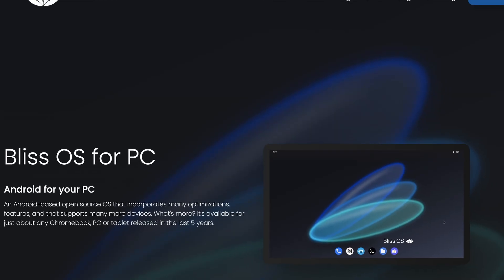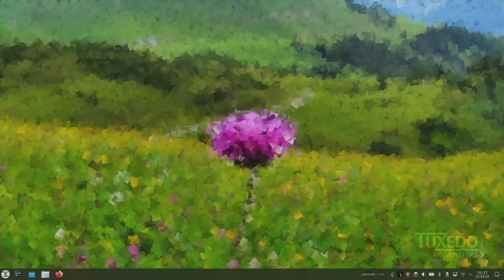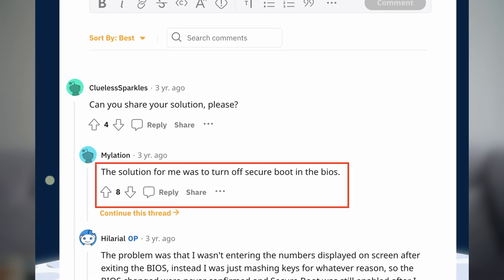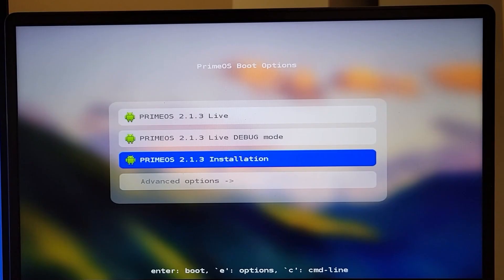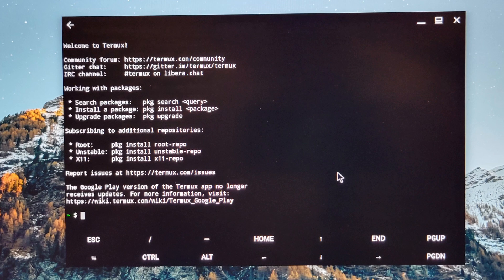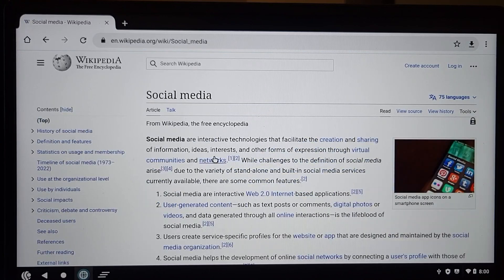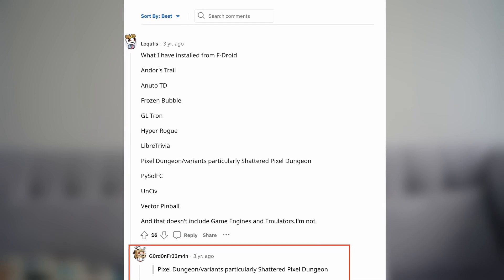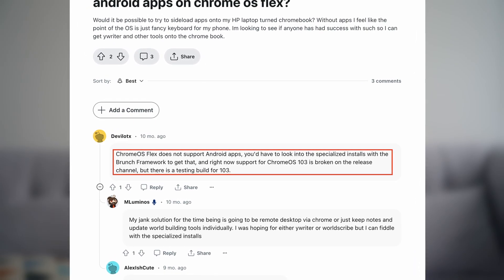Android on PC | A Brief Check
I have always dreamed about running Android games using the Overkill pc, will it work?

1. ssd Enclosure
2. Ssd for gaming
3. my gaming laptop
4. wifi router
5. camera
6. lens
7. Editing machine
8. Editing monitor
9. video capture card
10. Raspberry pi 4b
11. Home server

Timestamps:
0:00 - Intro
0:11 - Our contendents for this video
0:17 - Bliss OS bootable USB issue
0:35 - Bliss OS Linux installer
0:47 - Android x86 installer wayland issue
0:55 - Android x86 installer gnome x11 crash
1:05 - Install BlissOS 15 tempt 1
1:27 - BlissOS install tempt 2 (plasma)
2:02 - BlissOS first time bootup (you need to load kernel first)
2:28 - BlissOS install tempt 3 (MX Linux)
2:59 - BlissOS trying to detect BlissOS stuck
3:18 - Switch to PrimeOS
3:32 - PrimeOS boot with Ventoy issue
4:03 - PrimeOS feature sneak peek in livecd
4:55 - PrimeOS installation
5:33 - PrimeOS initial setup
5:59 - PrimeOS running hot on gaming laptop (with nVidia)
6:27 - Biggest issue on PrimeOS
6:40 - Install games on PrimeOS
6:55 - Install F-Droid on PrimeOS
7:03 - Can PrimeOS play game?
7:12 - No web browser on f-droid?
7:21 - PrimeOS system crash (is it stable?)
7:43 - No web browser with pkg package manager?
7:54 - is Android x86 ready to use on bare metal?
8:18 - How to play android games on PC?